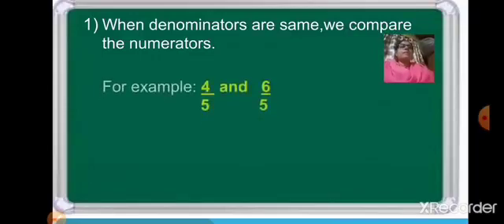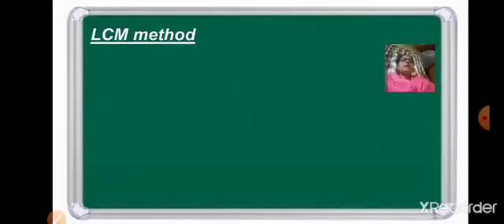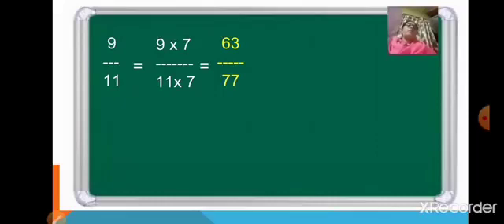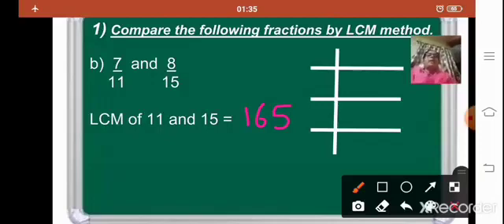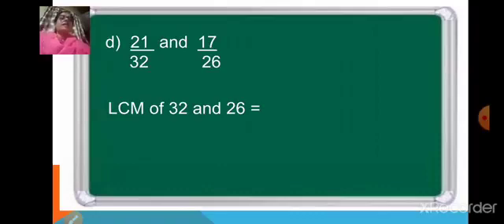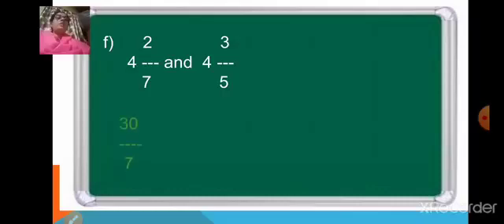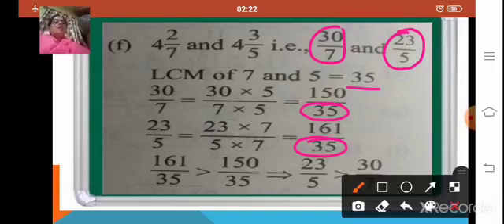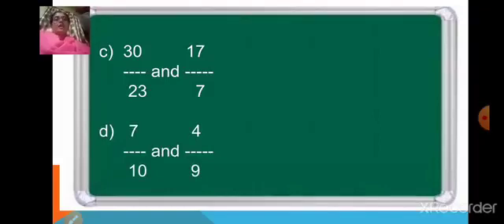class5 maths ch4 fractions additionandsubtraction part2 09 august 21